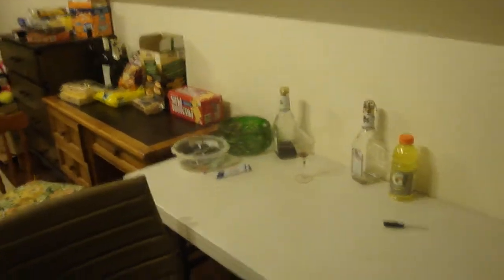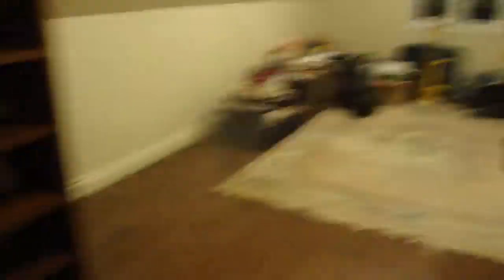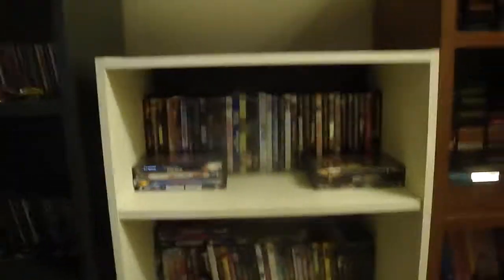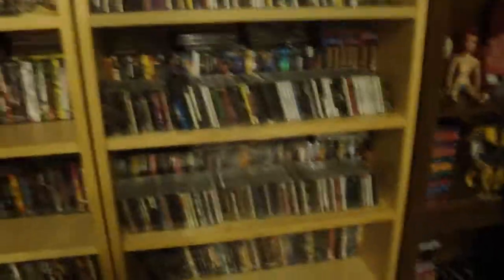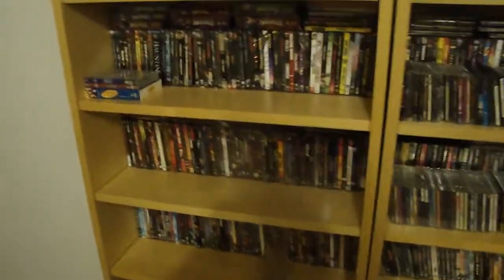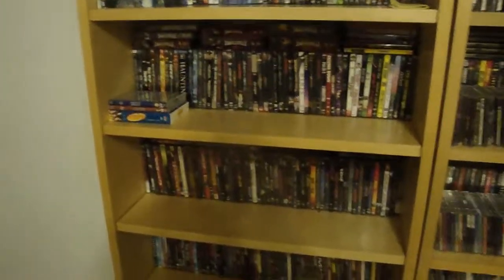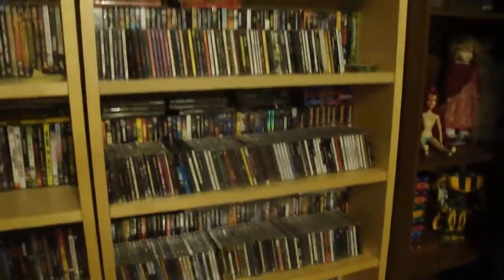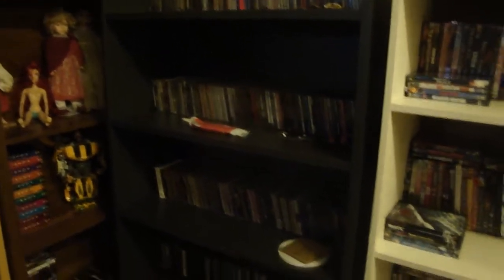orgonising my dvd collection winter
orgonising my movies winter and plann for what to add within budget